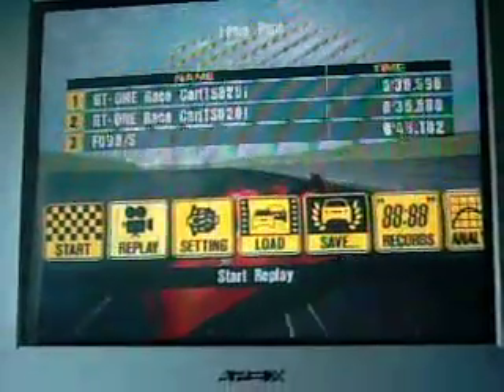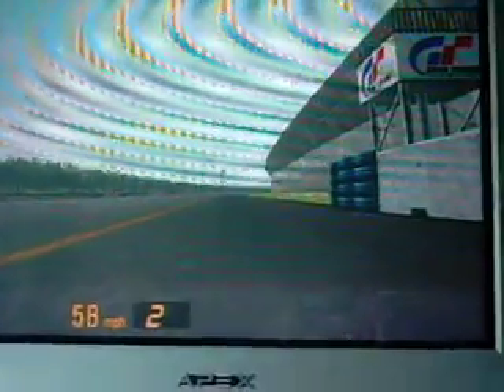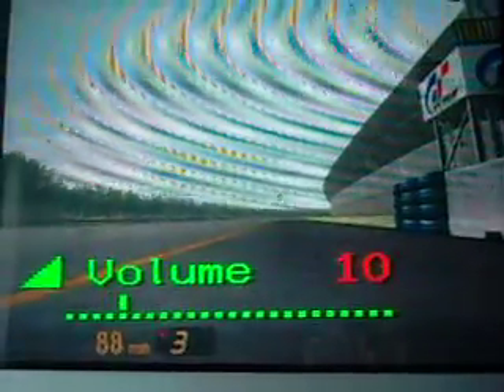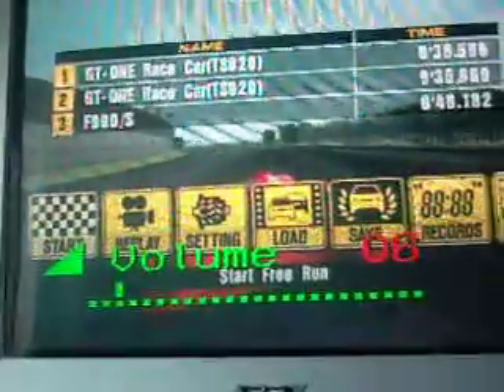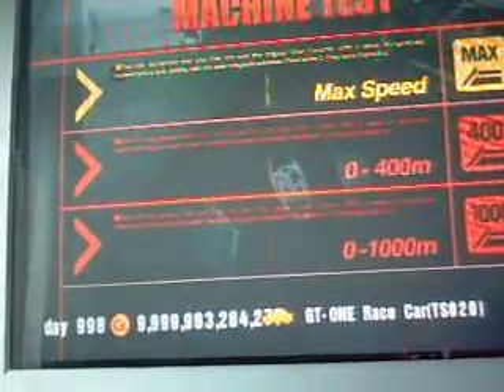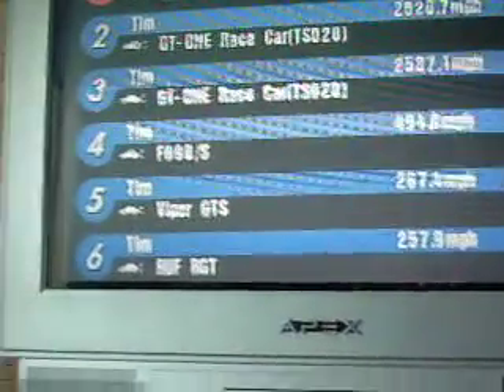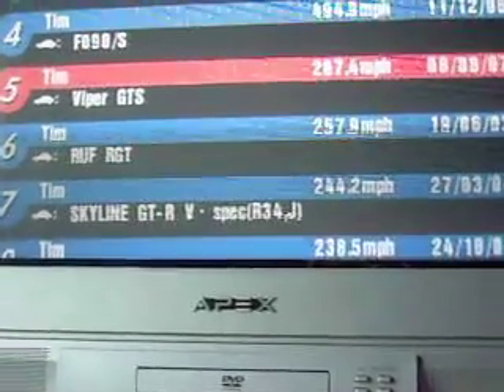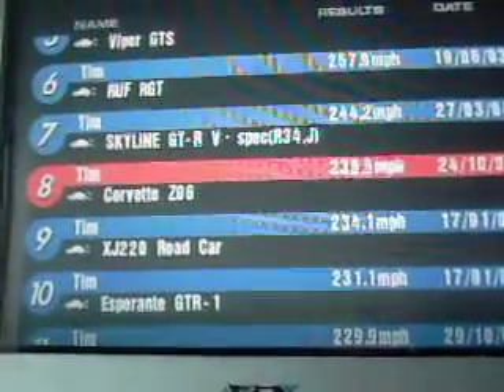2700mph gt-one race car gran turismo 3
my gt-one race car going over 2700mph on GT3. this is WITH a gameshark to enhance the hp 50x. otherwise this car would go a little over 1000mph